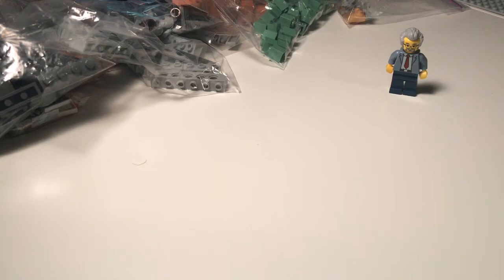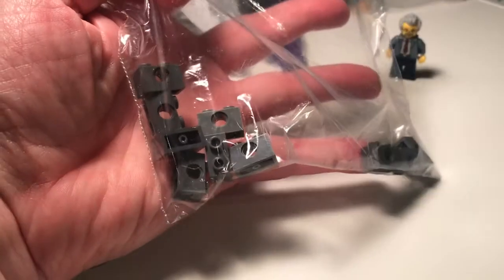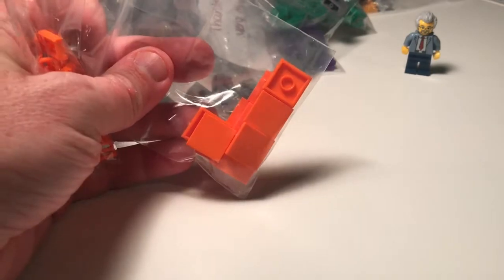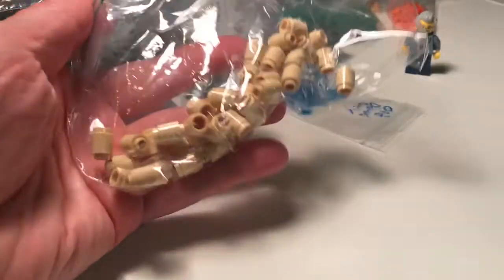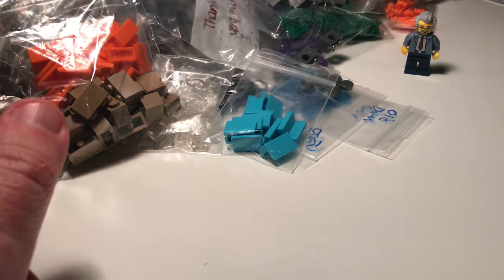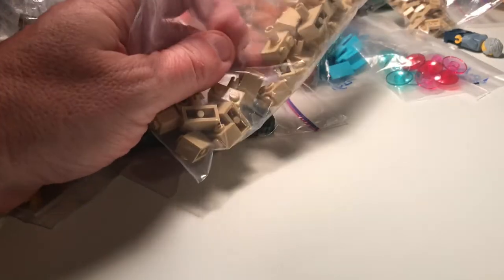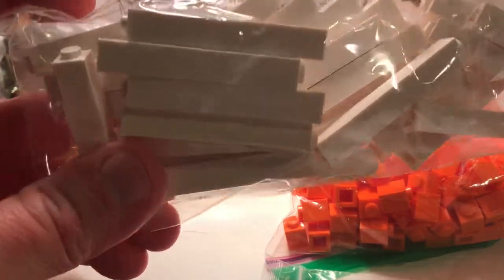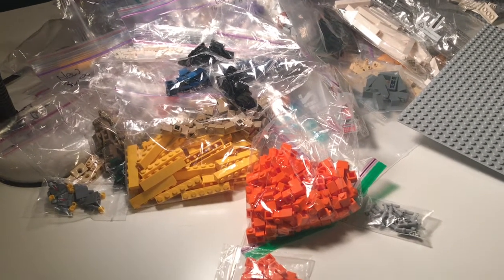I set a Lego Bricklink store record - Part Two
Evidently I had the largest Lego piece order on BrickTsar ‘s Store. Here’s part two of that haul

DrMcBrick is part of BrickTubers Network that includes awesome LEGO channels such as